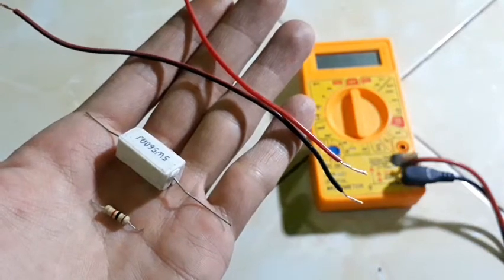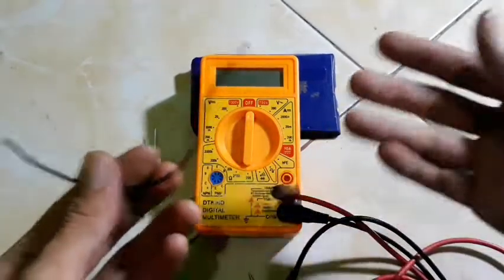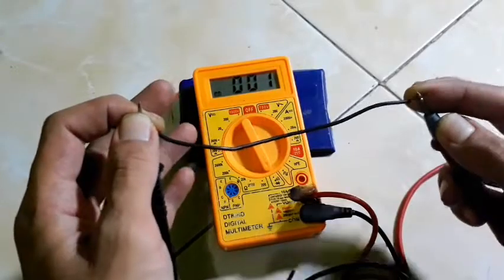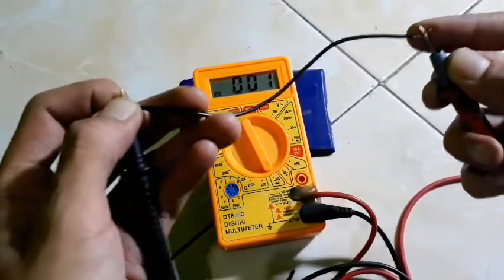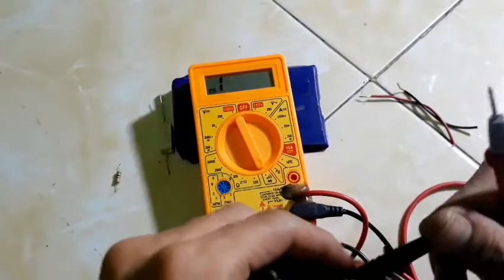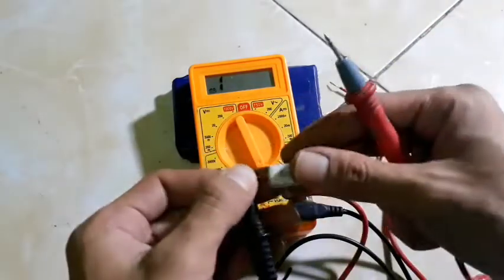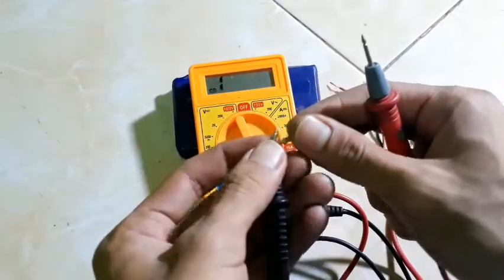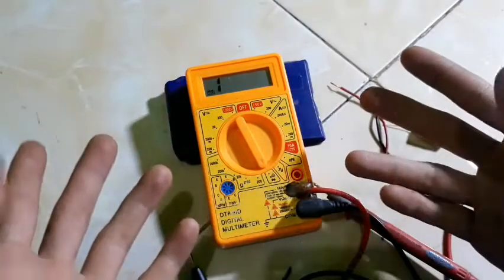How to Use a Digital Multimeter to Check Continuity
How to Use a Digital Multimeter to Check Continuity and how to test for continuity using multimeter. If you learning about electronics engineering, you need to now how to test for continuity with a multimeter, because this very important for current flow. how to use a multimeter to test continuity, i've been talk lot about it on this video. Hope this video help who learning electronics and electrical engineering, how to check for continuity. How to measure continuity using multimeter.